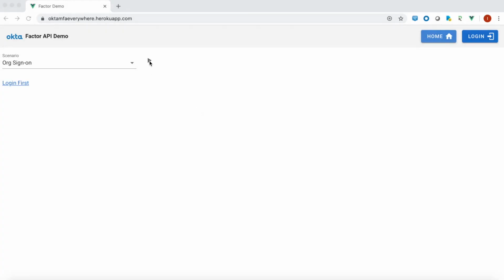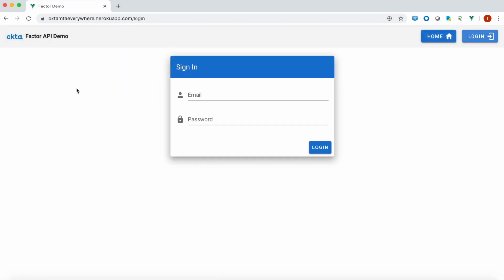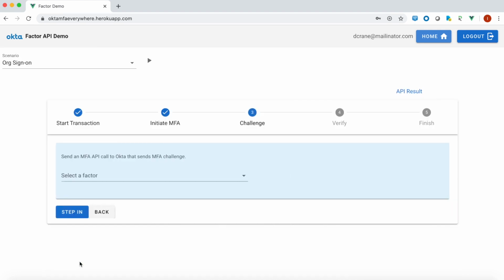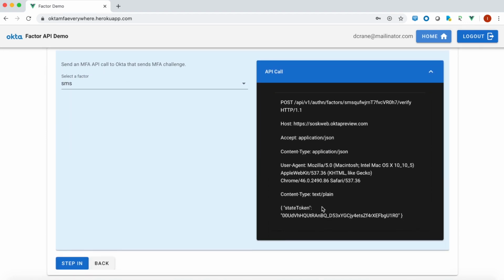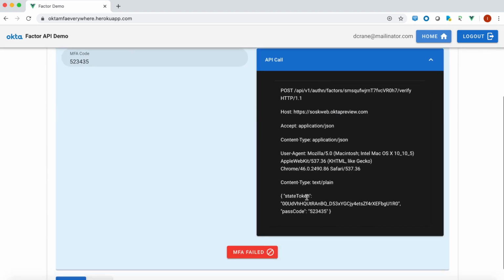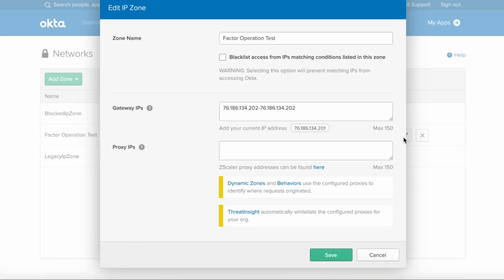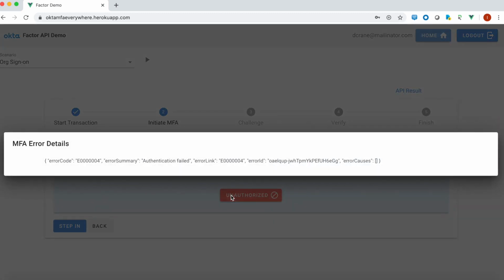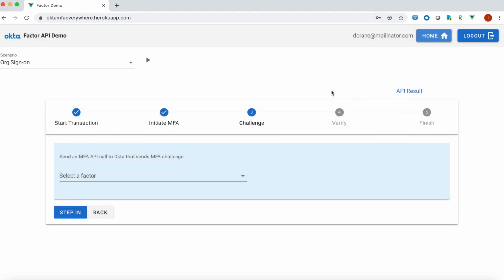Okta Sign-on Policy Aware MFA Service Demo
Demonstration of the design pattern pertaining to Okta's Multi-factor Authentication Service.

This pattern refers to the scenario:- when you have your own Identity system to perform primary authentication, but want to enhance authentication with  multi-factor service, while enforcing Contextual and Behavior based authentication policies defined in Okta.